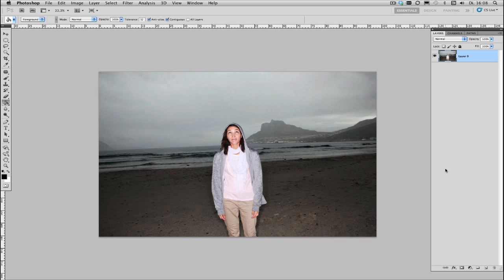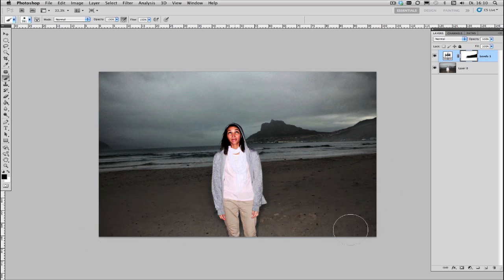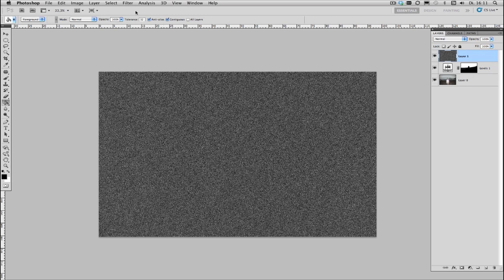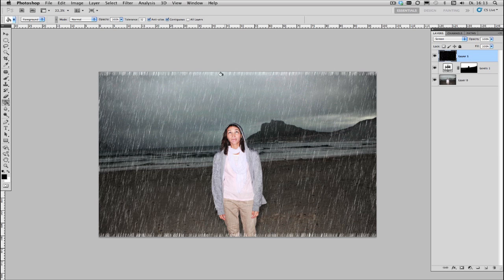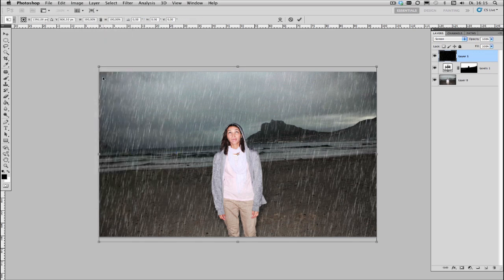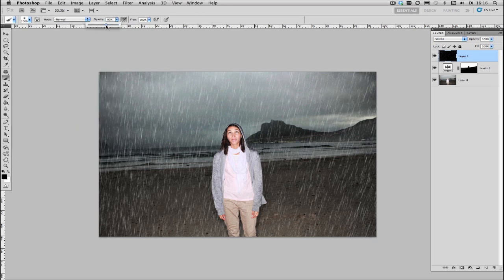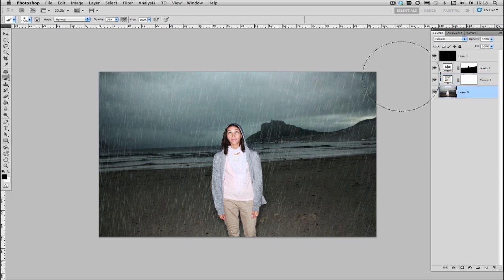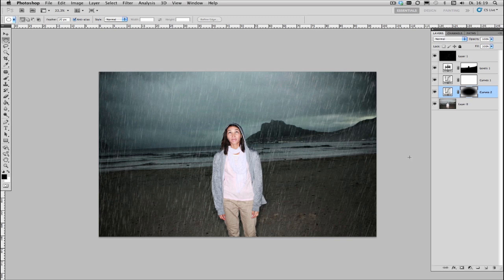How to Make it Rain in Photoshop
Corbis' Digital Retouch Specialist, Jan Urbas, provides us with a thorough demonstration on how to add rain to an image using only Photoshop.